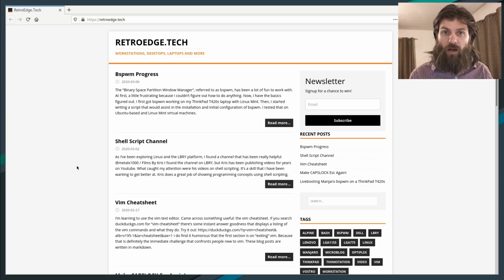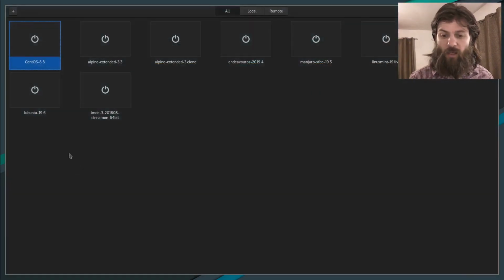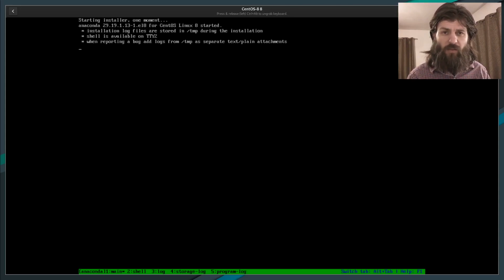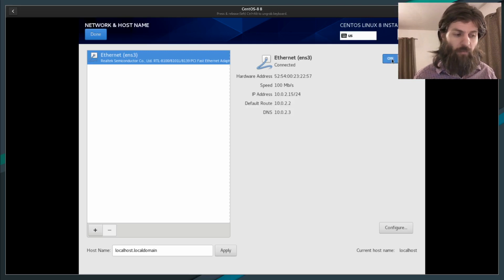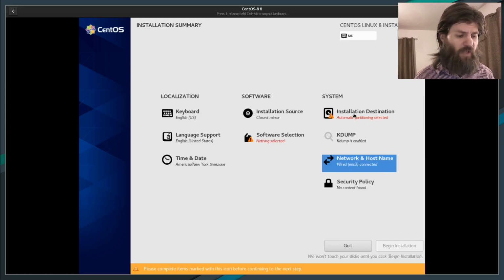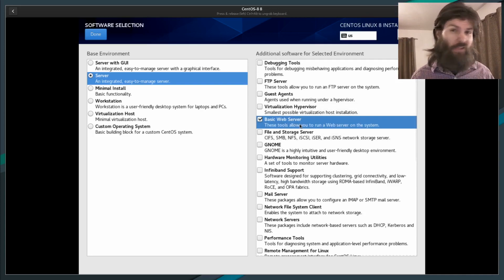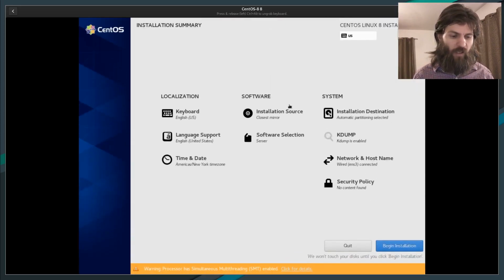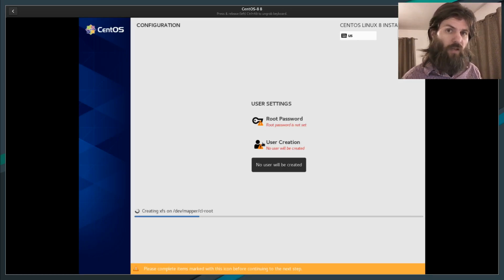Installing CentOS server - Network off by default !?!? - Linux installation oddity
Just a heads up if you are needing to install CentOS and run into this problem. The ethernet network is switched off by default, which causes a number of issues. The network needs to be switched on first, then other settings can configured.

This video shows how to do that.